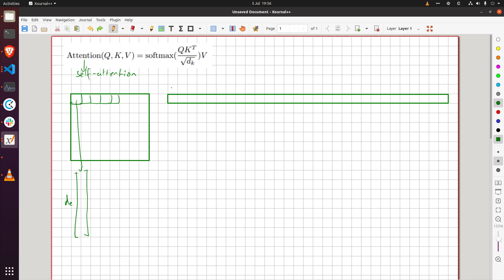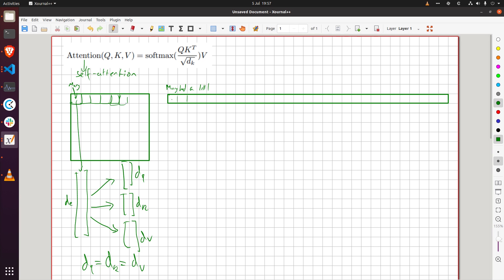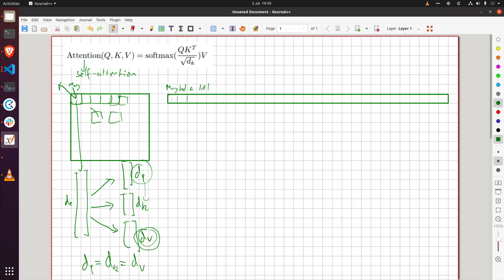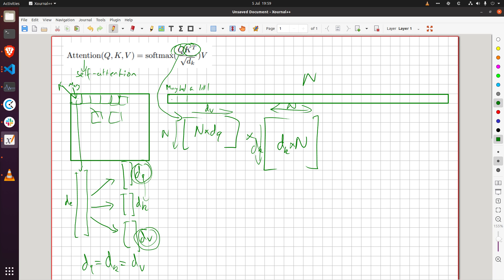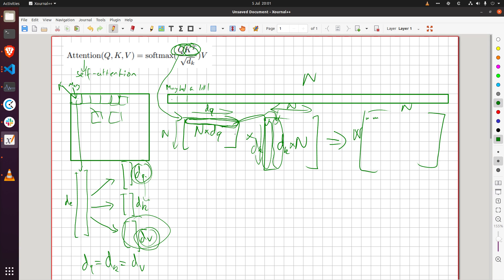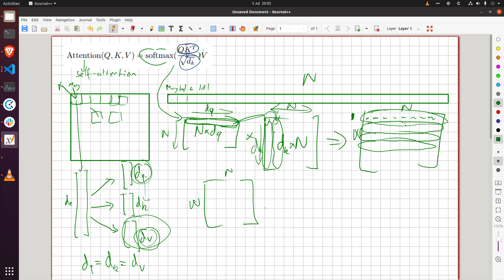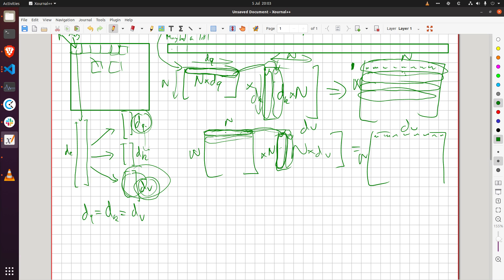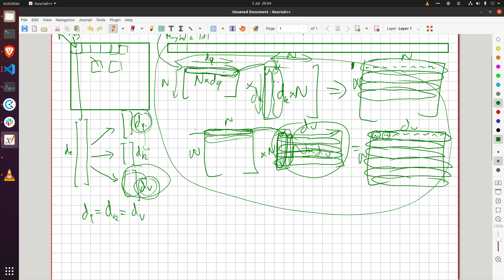Key Query Value Attention Explained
I kept getting mixed up whenever I had to dive into the nuts and bolts of multi-head attention so I made this video to make sure I don't forget. It follows the formulation in